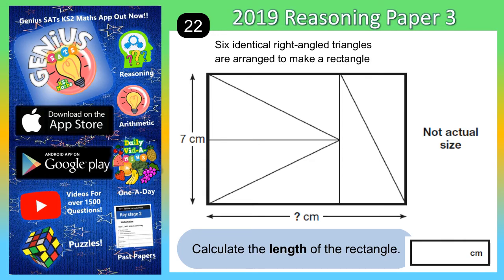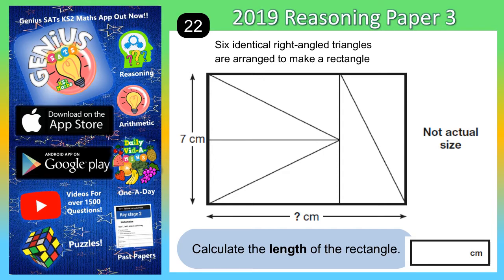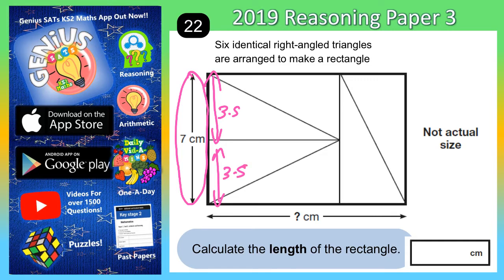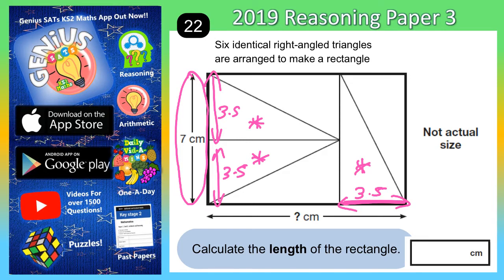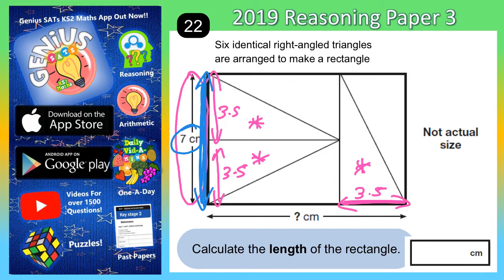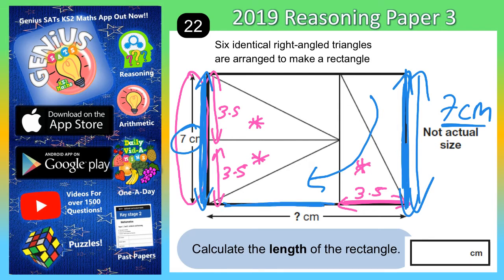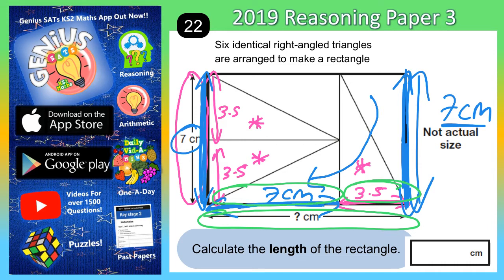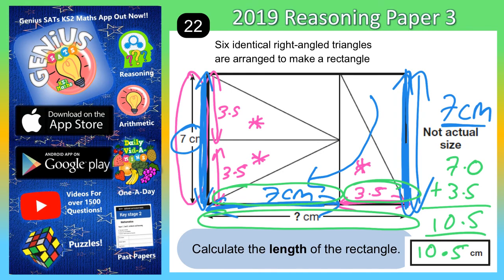2019 Reasoning Paper 3 Q22 KS2 Maths SATs